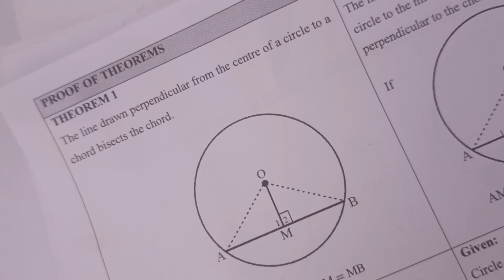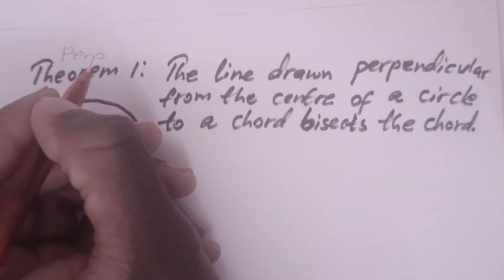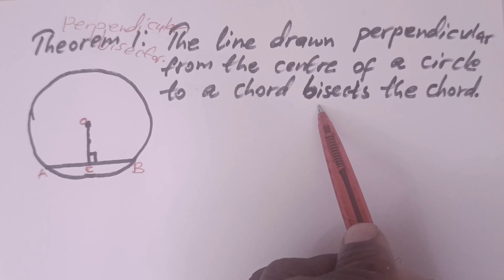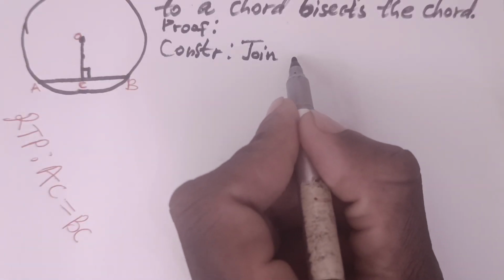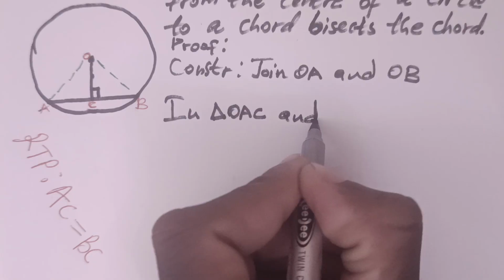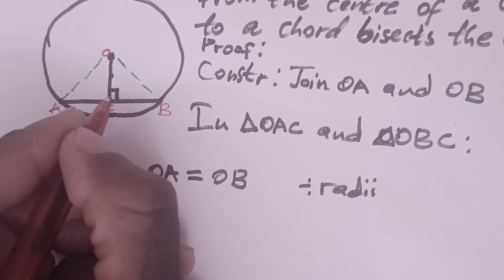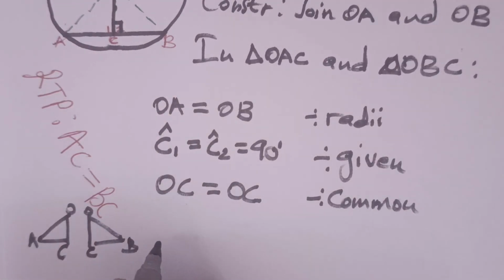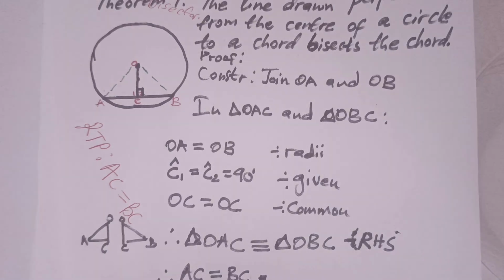Euclidean Geometry | Proof of Theorem 1: Perpendicular Bisector Theorem (A line ...) | Grade 11/12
The line drawn perpendicular from the centre of a circle to a chord bisects the chord.